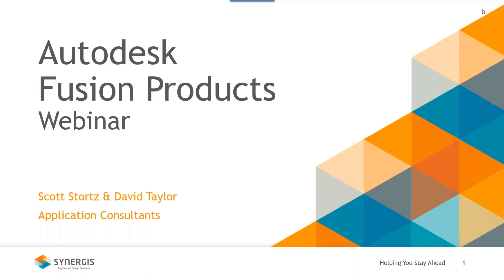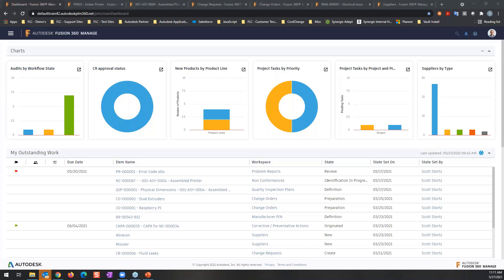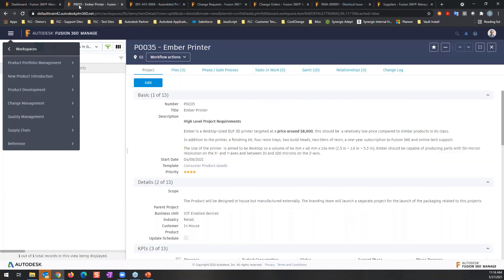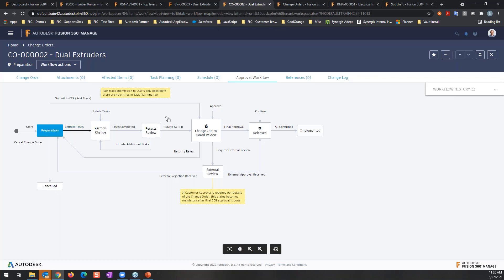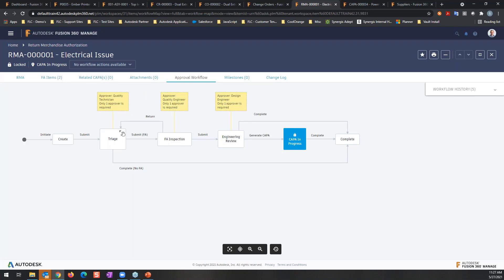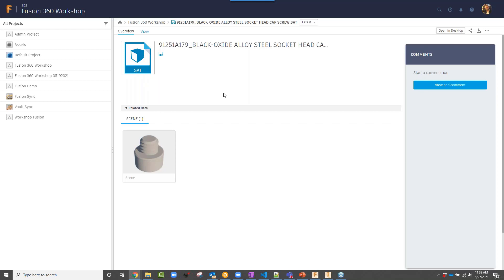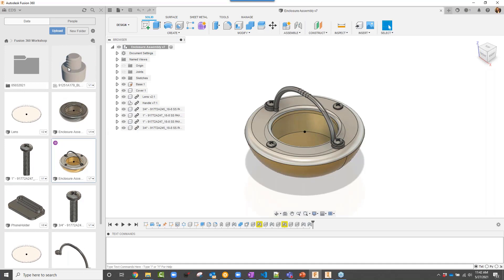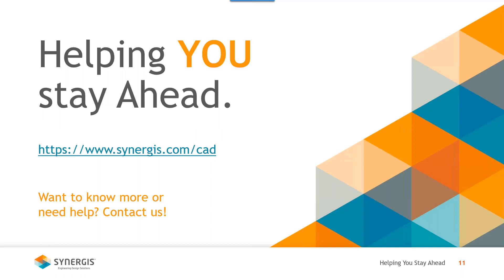Navigating the Autodesk Fusion Products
In this video, Synergis PLM experts discuss the various Autodesk "Fusion" products, compare and contrast them, and explain when each is appropriate in your design workflow.

Did you enjoy this video or learn something new?  Let us know with a "Like".  Never want to miss one of our software tutorials?